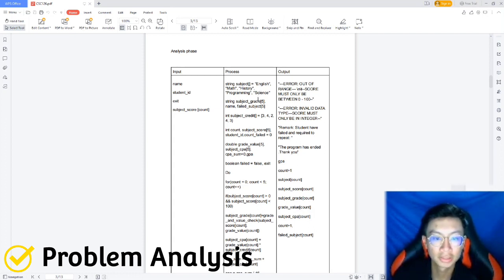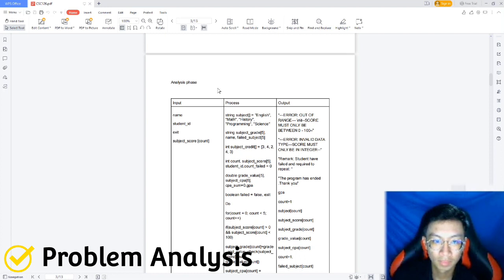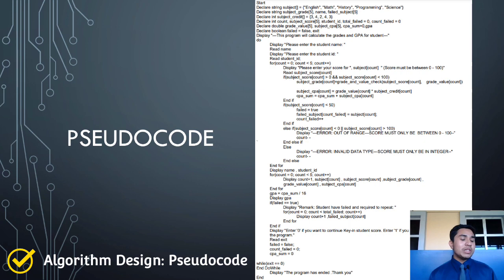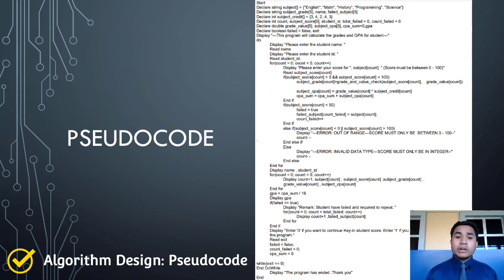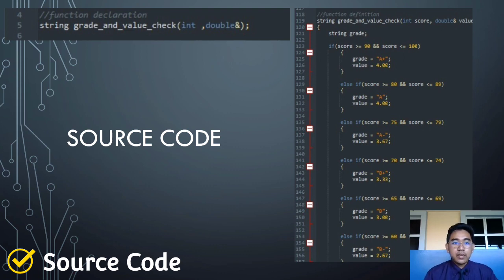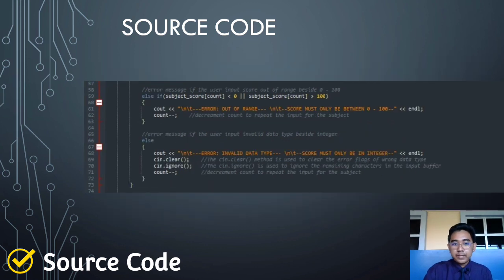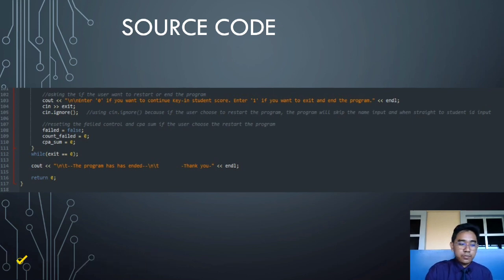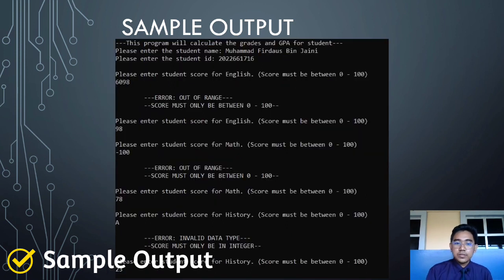CSC126 Assessment 4 Video Presentation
This video was made for CSC126: Fundamentals of Algorithm & Computer Problem Solving Assignment Presentation